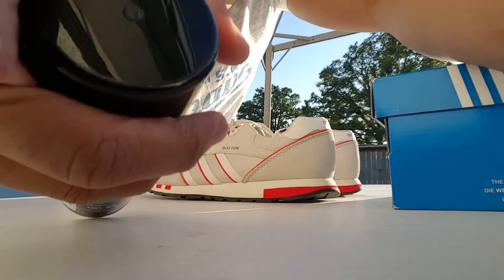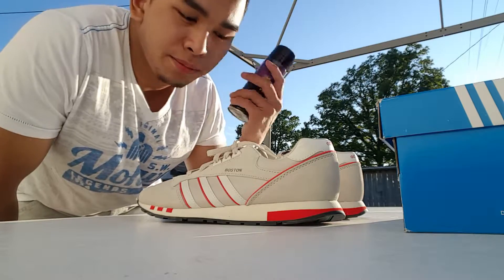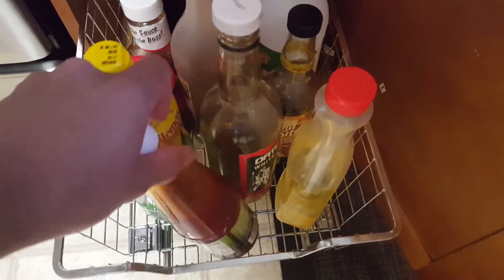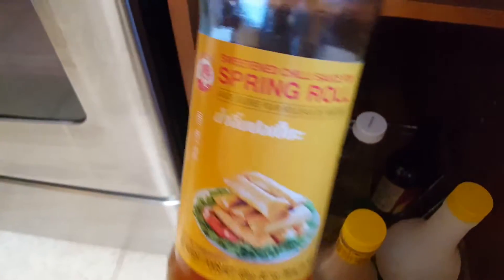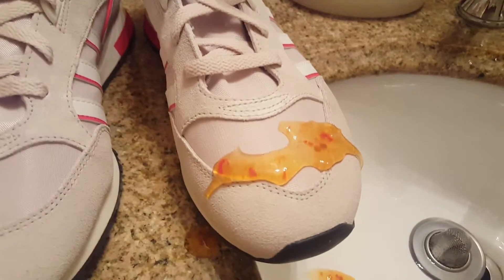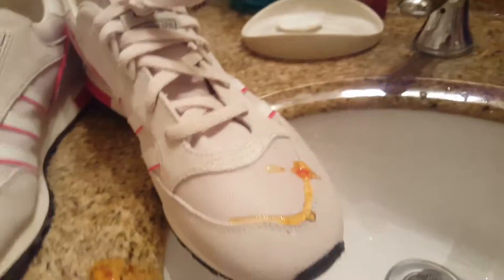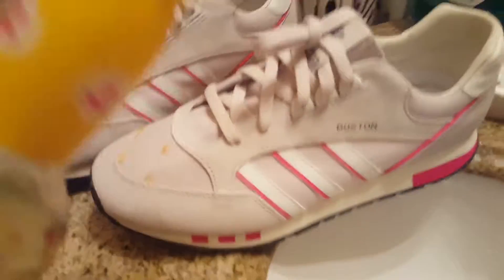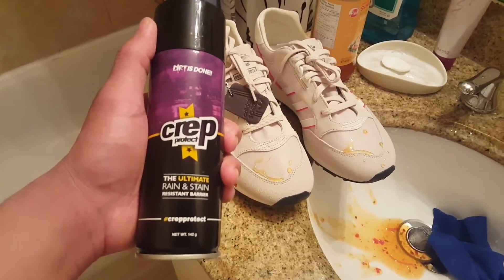Crep Protect Your Sneakers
Using Crep Protect for the 1st time.What do you guys think?
Would you recommend?